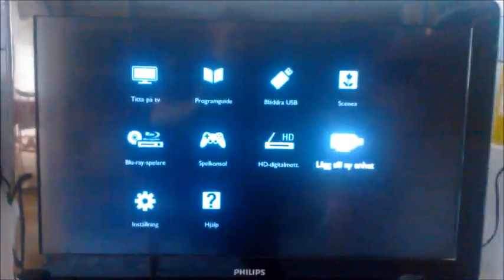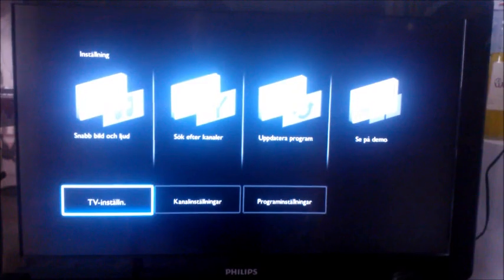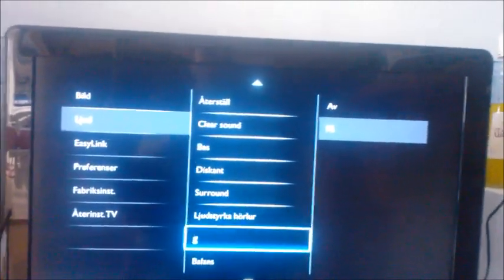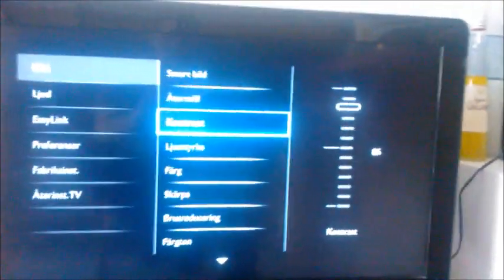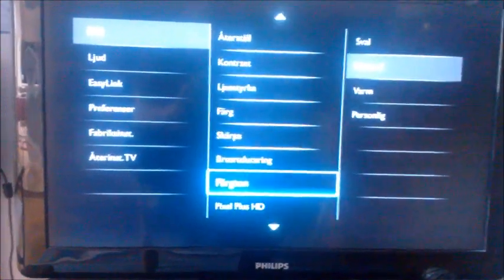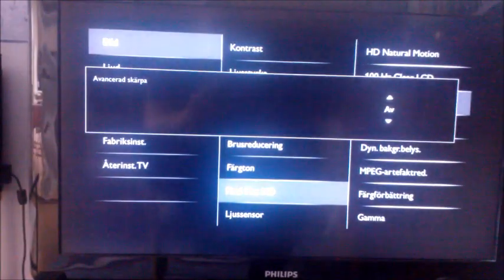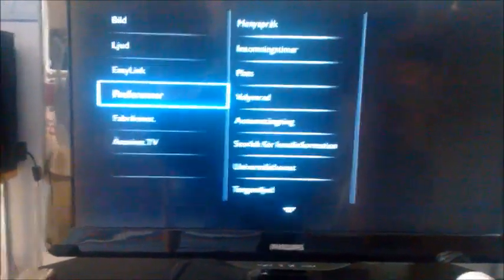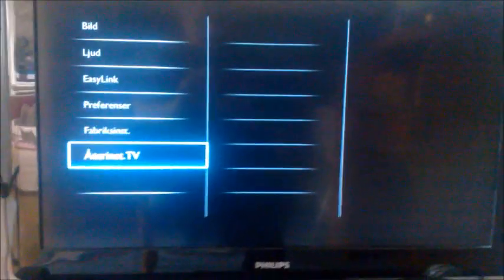philips 4000 series settings showcase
After a long delay (about a year) i decided to film this. me briefly showing what you can do with the tv.